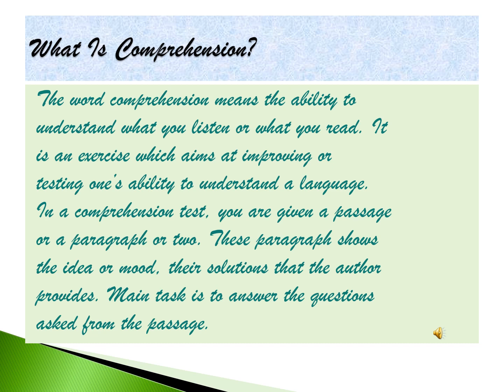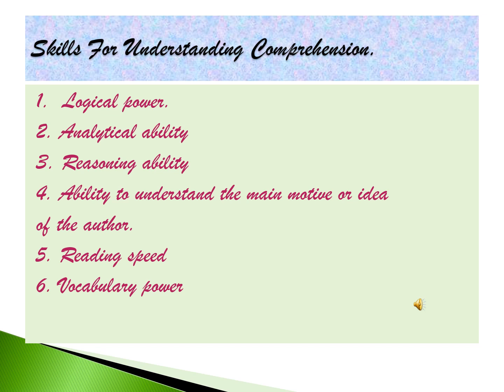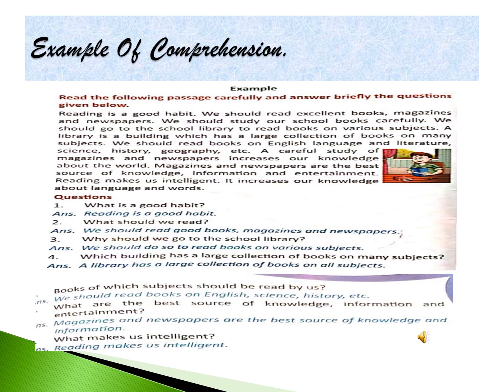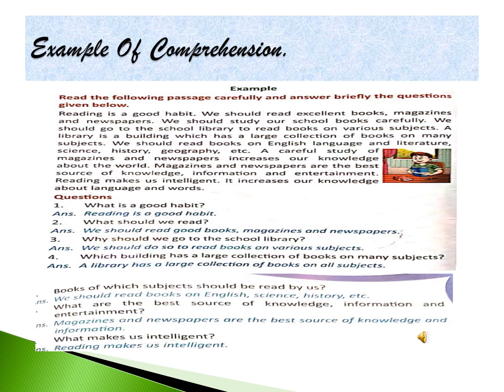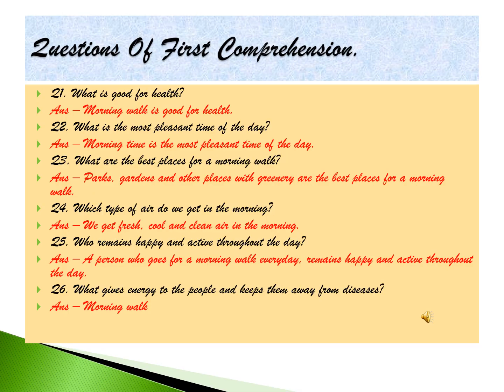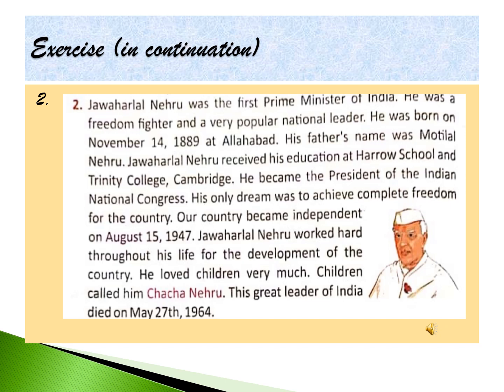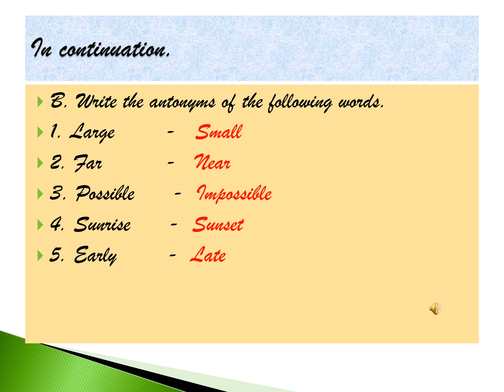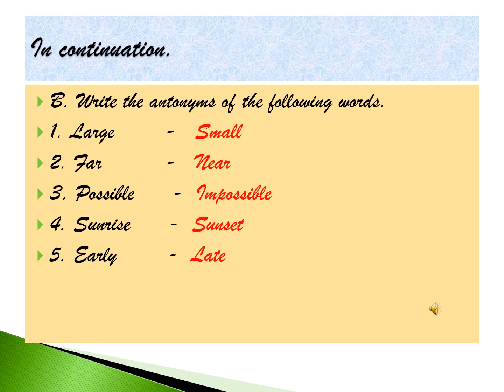Class 2, English 1, Chapter 22 Comprehension by Flora Mandal